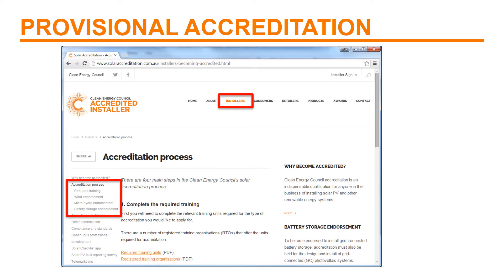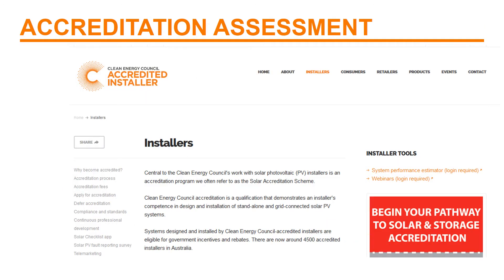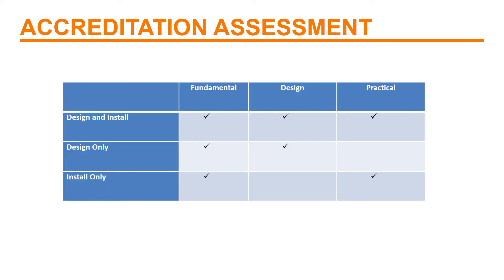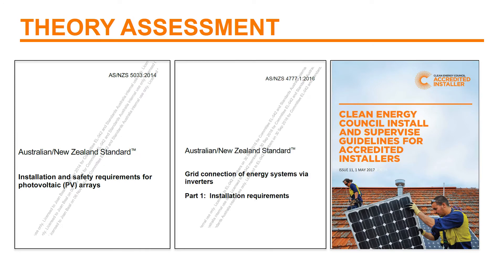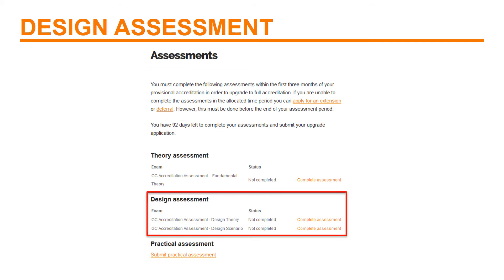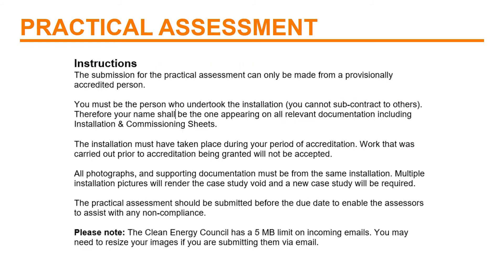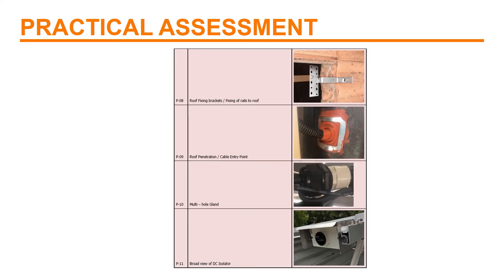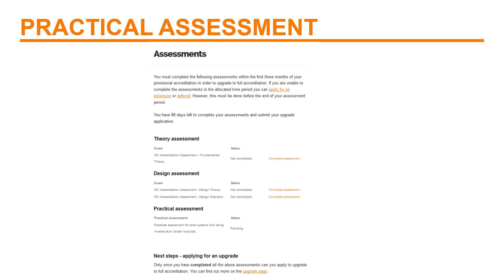Incoming solar installer series – webinar 4: Provisional accreditation assessment process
This is the final video in a series of four videos for incoming solar installers and trainers.

This video takes provisional installers through the assessment process they must complete in the three-month provisional accreditation period.